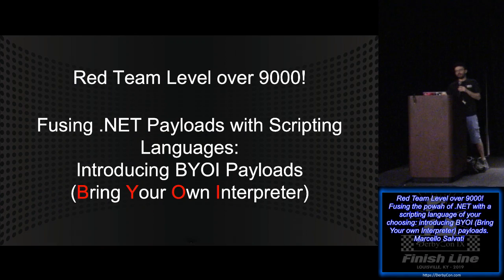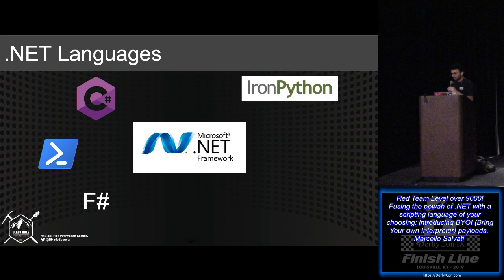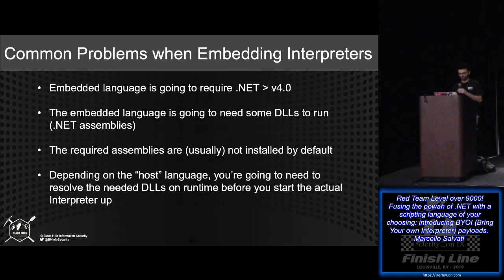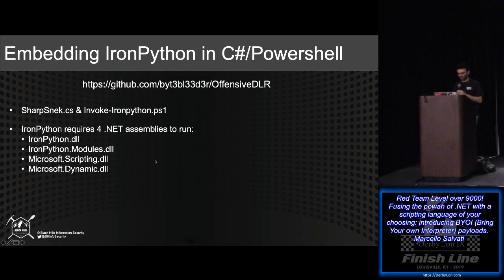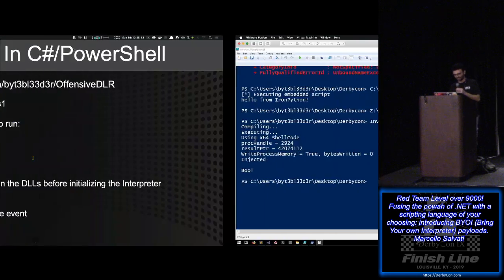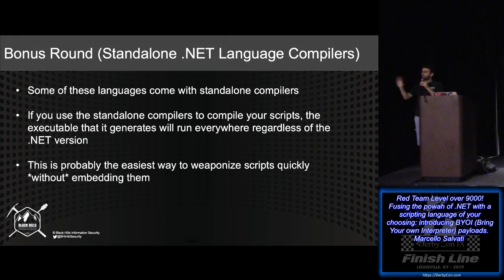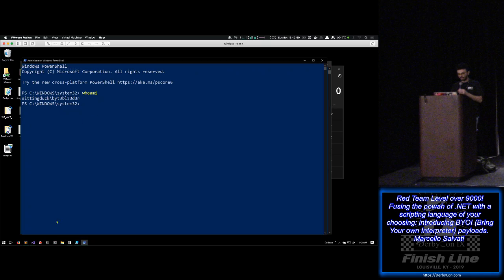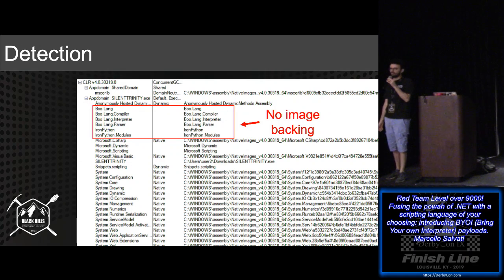Derbycon Track 1 "Break Me" Video Stream